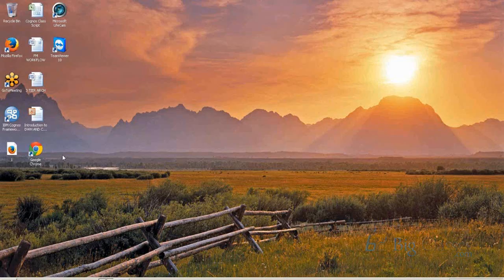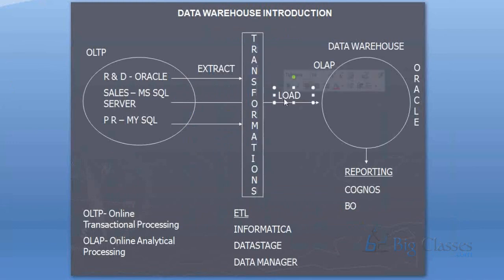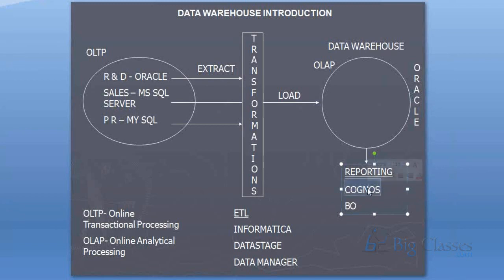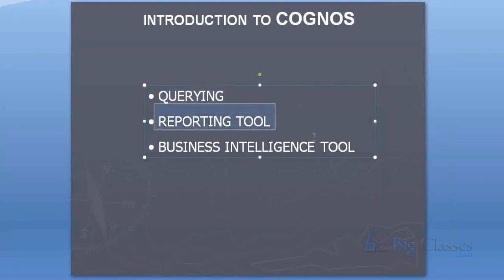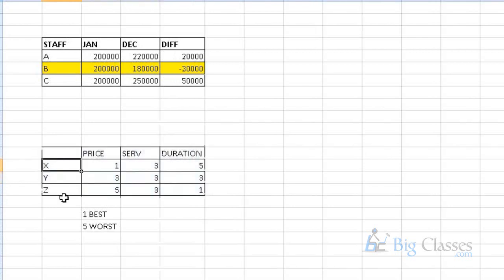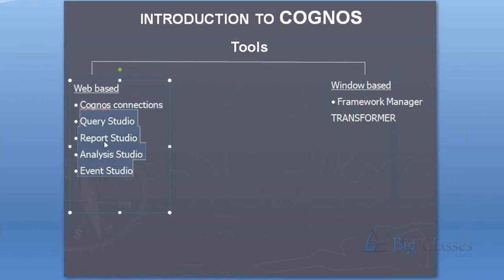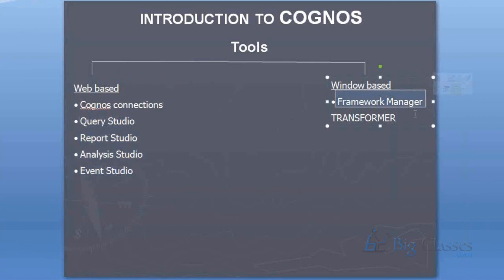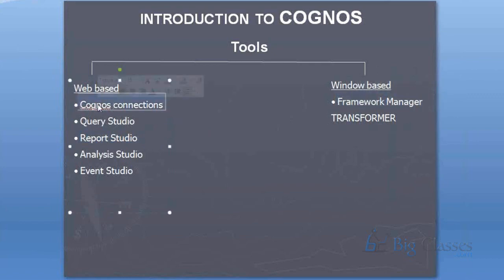Cognos Online Training - Cognos BI Framework Manager Tutorials - Bigclasses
If you are planning to join Cognos online Training, you can join BigClasses's Cognos Online Training. During Cognos online training at BigClasses, you will learn fundamental and advanced report building techniques using relational data models, methods of enhancing, customizing, and managing professional reports. During Cognos online training you will be trained by best faculty.
For regular Updates on Cognos please like our Facebook page:-